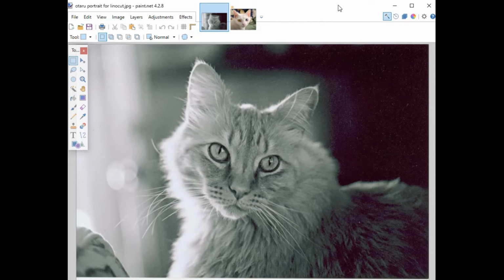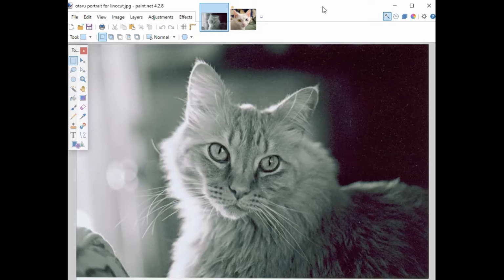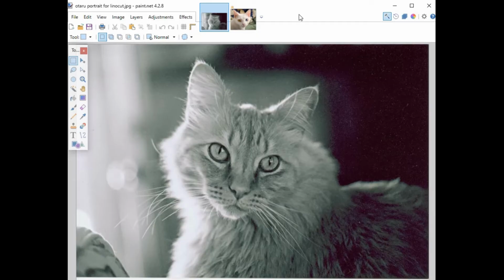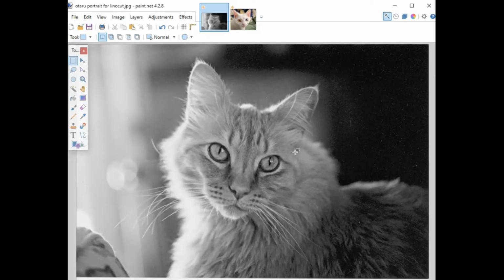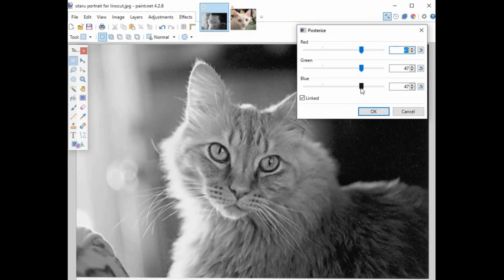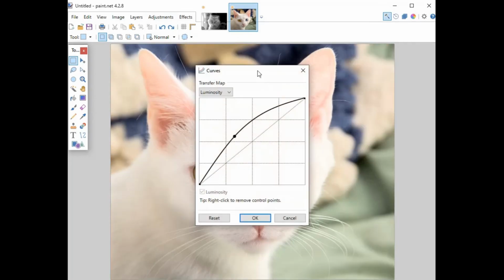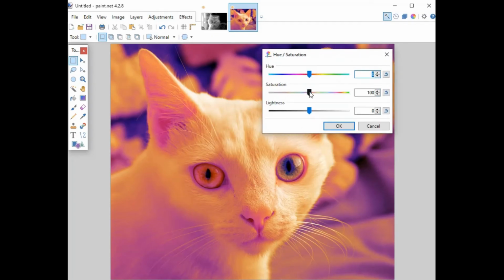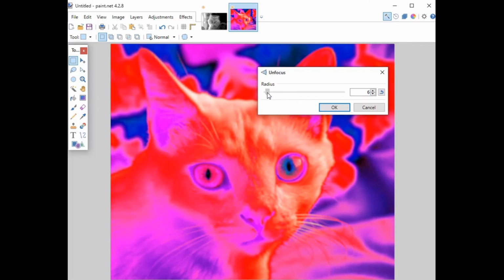Using Digital Tools to Improve Traditional Art, Part 1: Posterize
This is a short demonstration of how digital media art techniques can enhance traditional media works. Specifically, how I use the Posterize filter in common graphics programs to reduce colors to determine what values go where, and also, demo how to apply that technique to make Warhol-style pop art.

0:00 intro and background
1:43 how to reduce colors
4:18 how to make pop art references

I'm just learning how to edit video, so please pardon the mistakes.

If you like this video, please consider supporting me as an artist. Here are some ways to do that